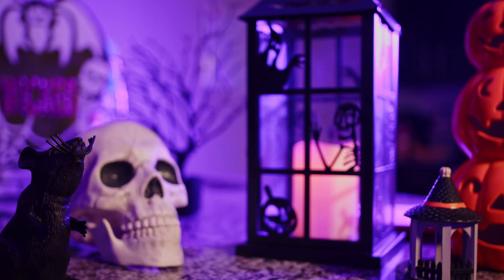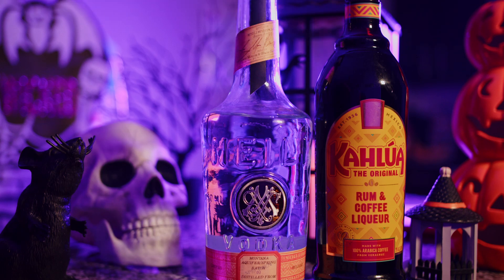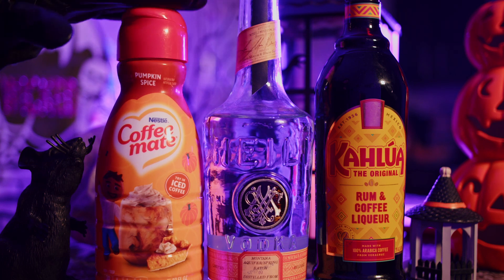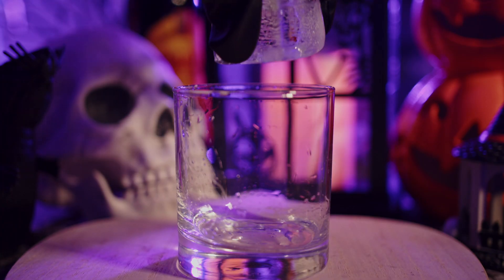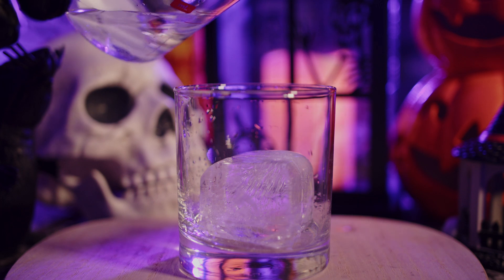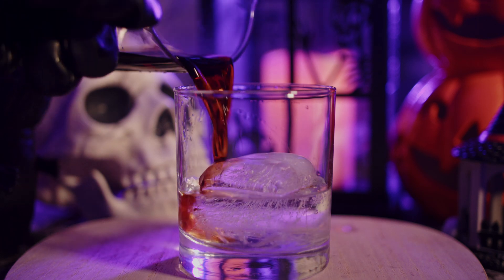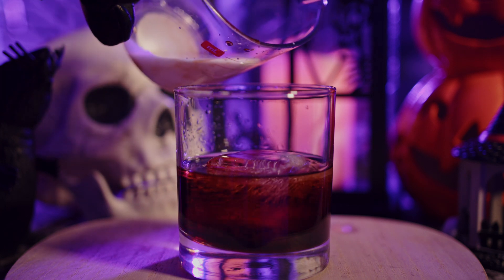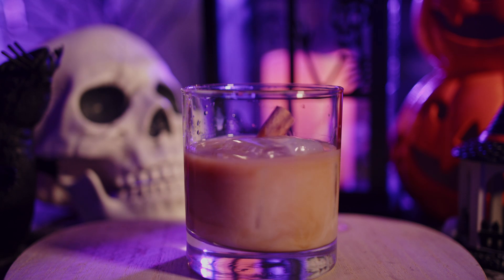A Pumpkin Spiced White Russian?! | Spirits Collective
Pumpkin Spiced White Russian

- 2oz of your favorite vodka
- 1oz of Kahlua
- 1.5oz of pumpkin spice creamer

*OPTIONAL*
- Rim the glass with caramel and crushed graham crackers
- Garnish with a cinnamon stick

Adan:   @_aidehn_
Alex:    @alex.g0415

We will be updating it constantly and will be adding new tiers in the future!

New videos on Fridays!